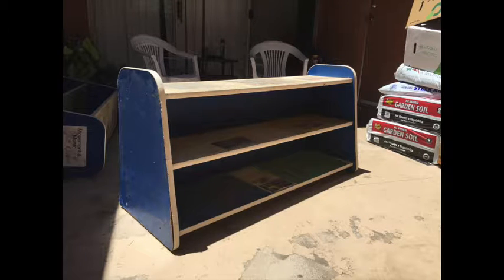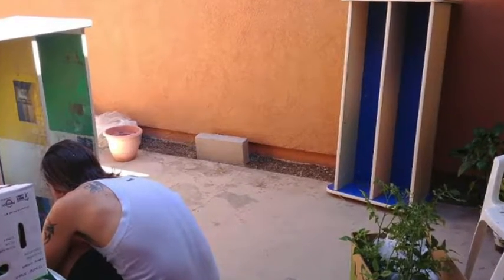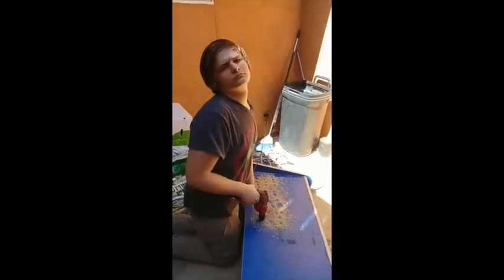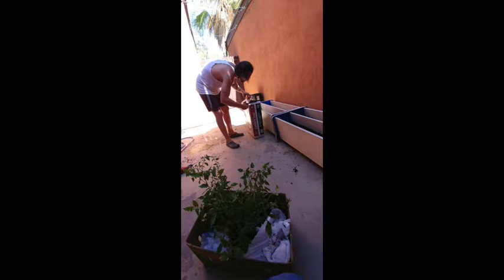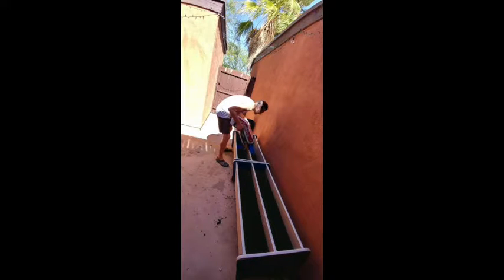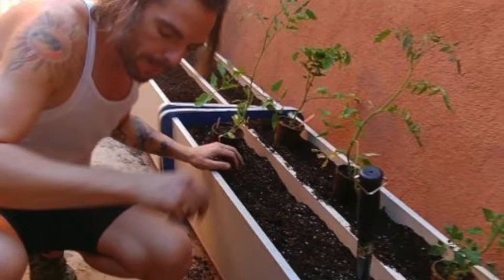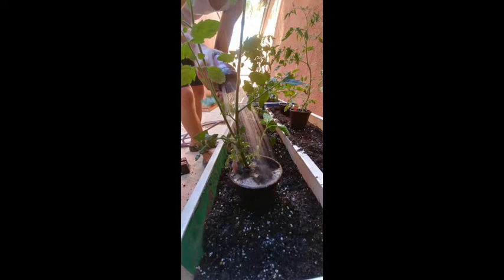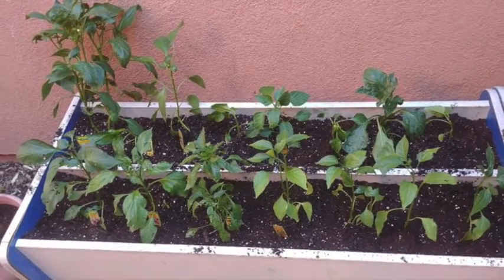Raised Garden Bed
Took some old throw away shelving and turned it into a raised garden bed.